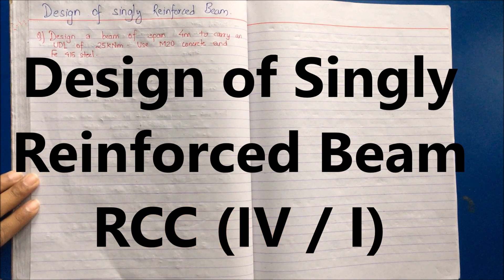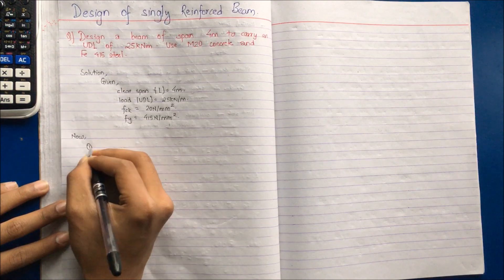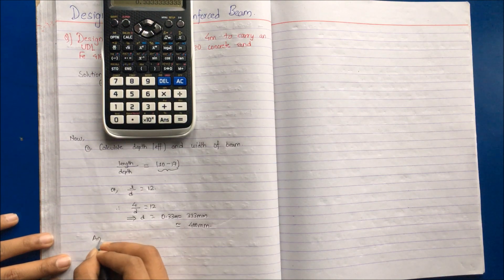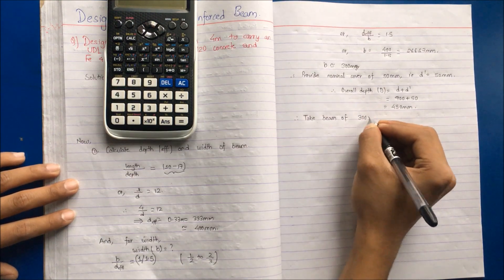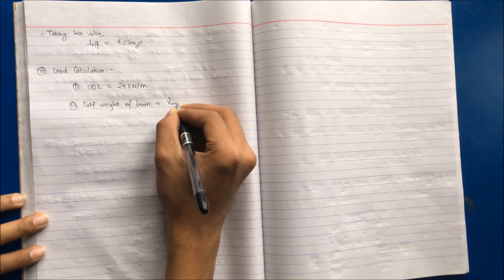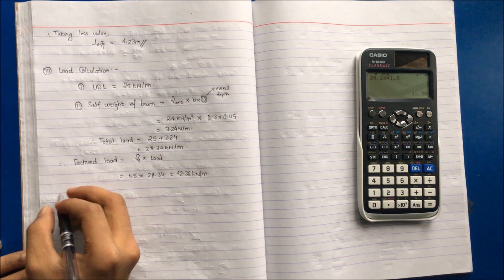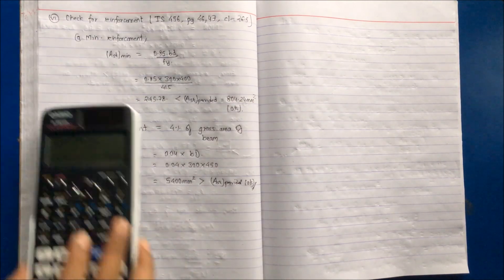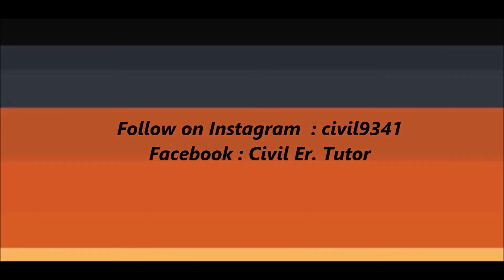Design of Singly Reinforced Beam | Limit State Method | RCC structure | Mumbai University | IOE, TU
In this video, we will discuss on design of singly reinforced beam using limit state method.